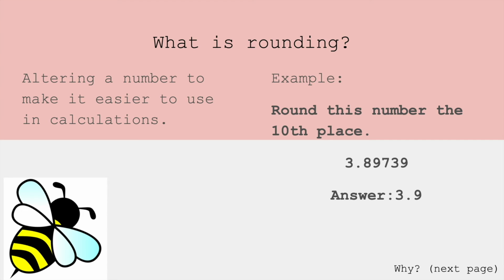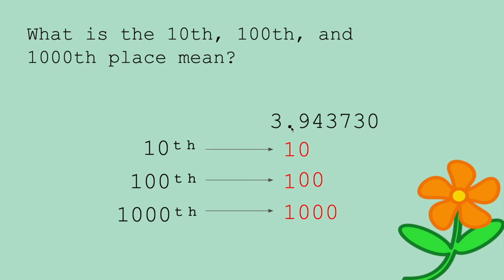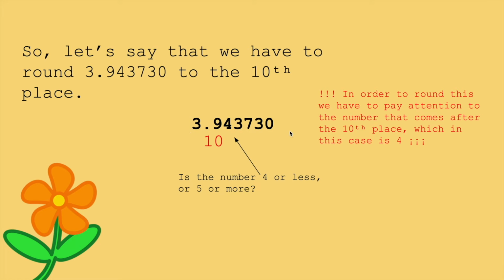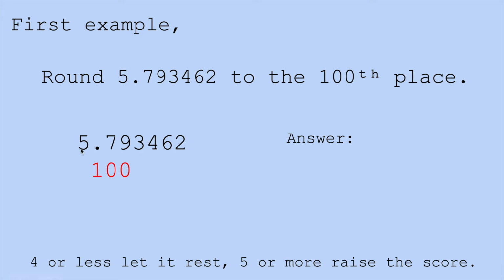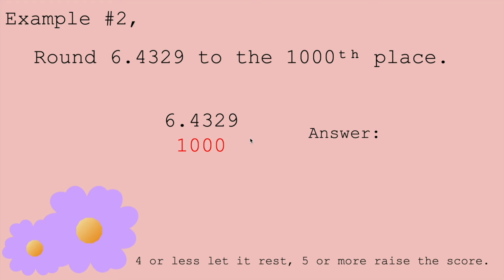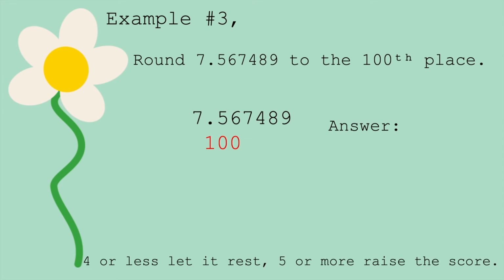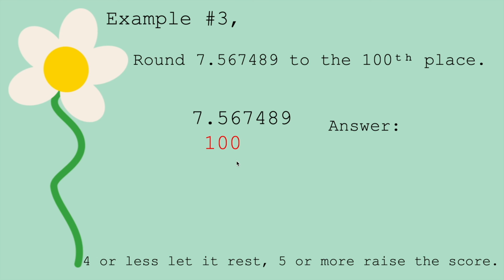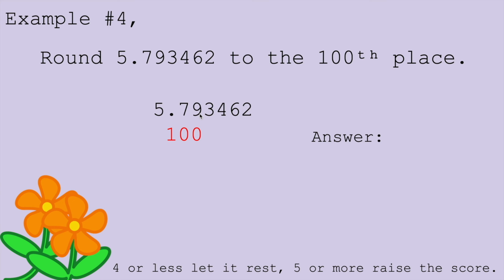5th Grade How to Round | Arizona Academic Standard 5.NBT.A.4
Let's learn how to round in different decimal places! Join one of our tutors to round decimals to any place! Be sure to check out some of our other fun videos :)